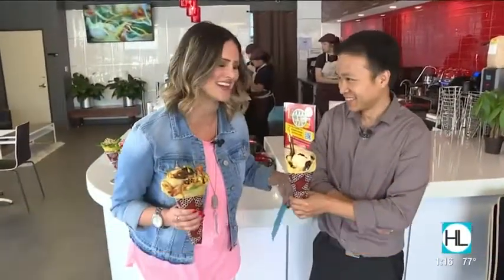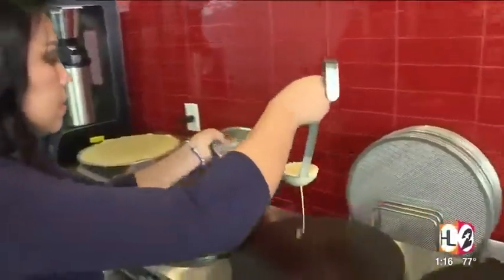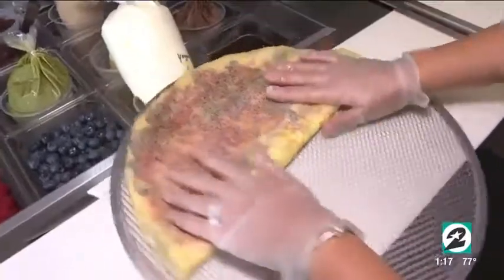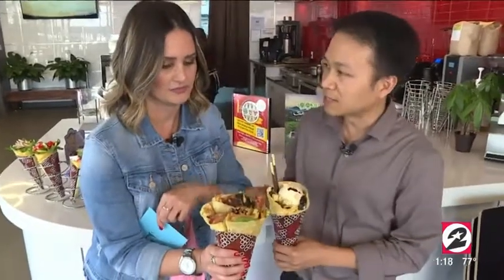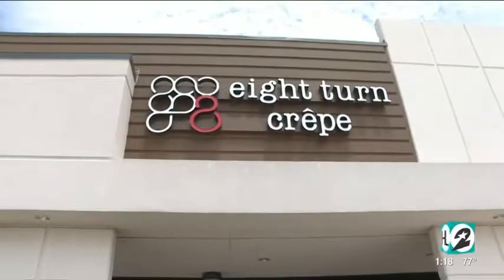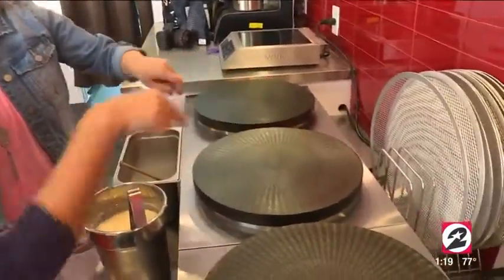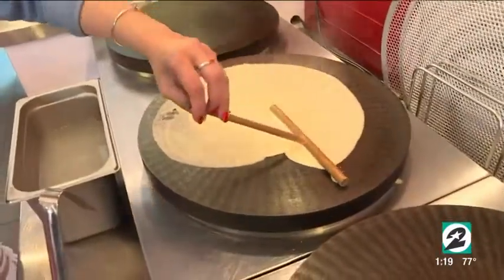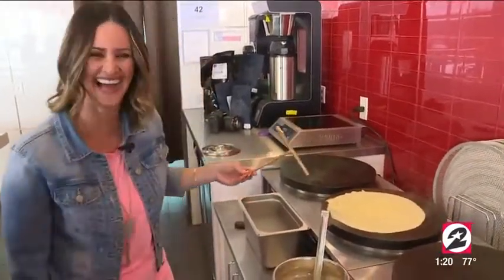Japanese style crepes come to Katy HOUSTON KPRC 2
Japanese-style crepes come to Katy
Eight Turn Crepe offers sweet and savory crepe cones at Katy Asian Town